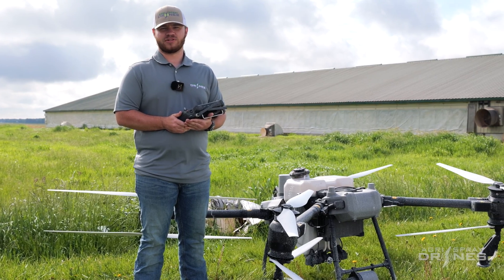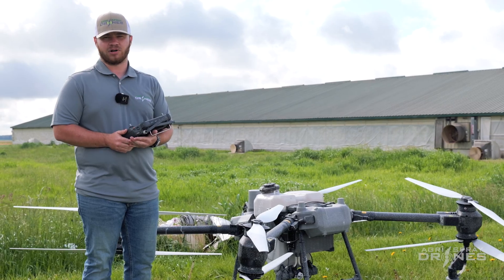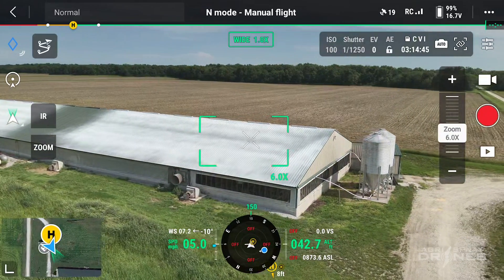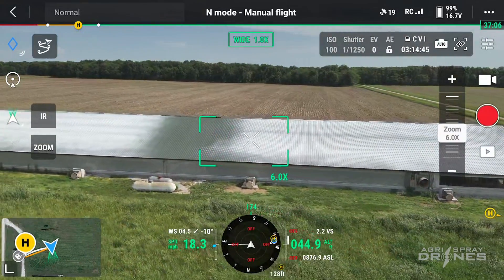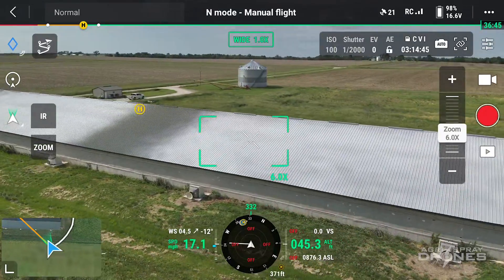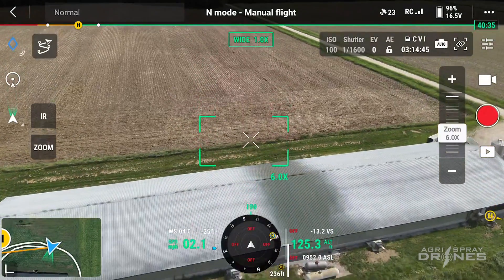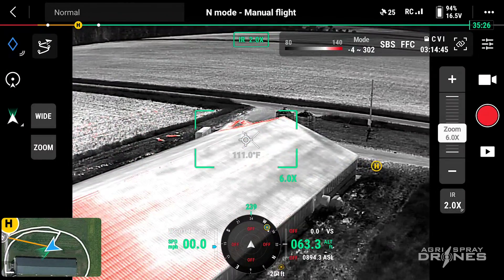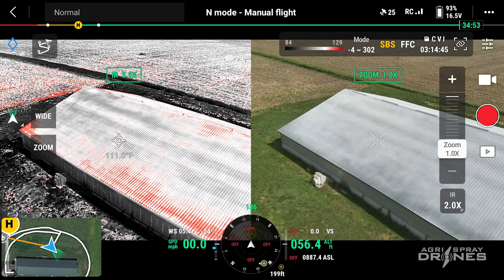Lowering Hog Barn Temperatures by 20 Degrees using the Agras T50 and Cool-FX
We were able to cool this hog barn roof by twenty degrees using Cool-FX!

Cool-FX is a temporary water-based roof cooling coating specifically developed to reflect solar radiation on barns, skylights, and commercial/office buildings. Once applied (we used an Agras T50 it reflects the sun, preventing heat absorption and keeping the building cool. After a couple of months, Cool FX will naturally wash off, just in time for fall and winter. Cool FX is bio-based and bio-degradable!

This product makes for a great service opportunity for applicators looking to extend their spray/application season and address axillary markets.